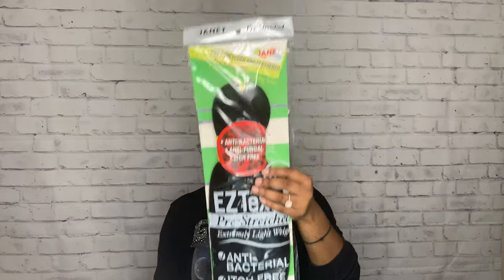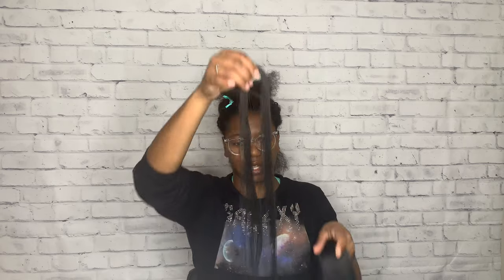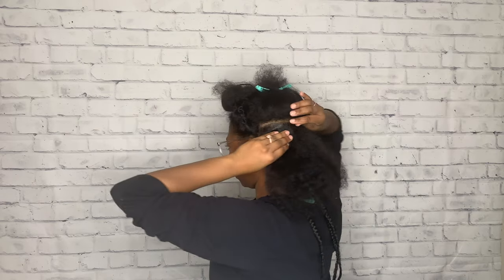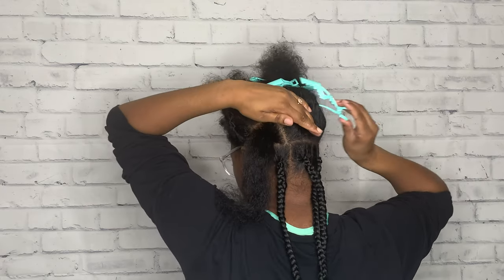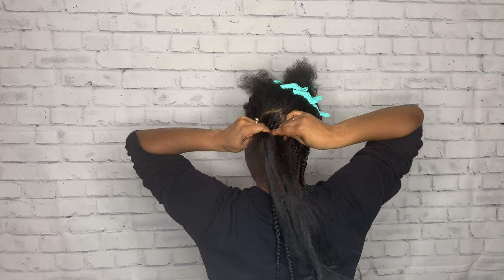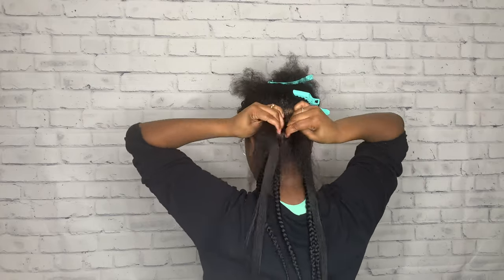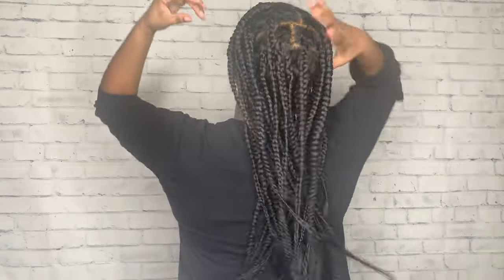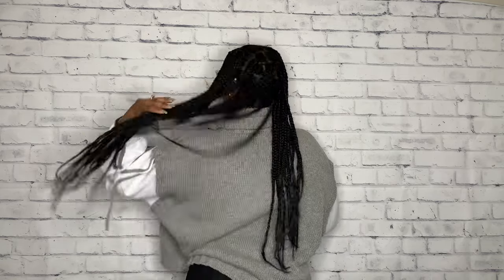DIY Knotless Box Braids |Detailed How To| Natural Hair Protective Style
Today Im doing knotless braids on my self. This style is super easy and pretty quick!
We're saving money all 2020 with this protective style

I  used:
3 packs of Janet collection prestressed braiding hair
Shine n Jam
and a comb
THATS IT!
Took me about 4-5 hours